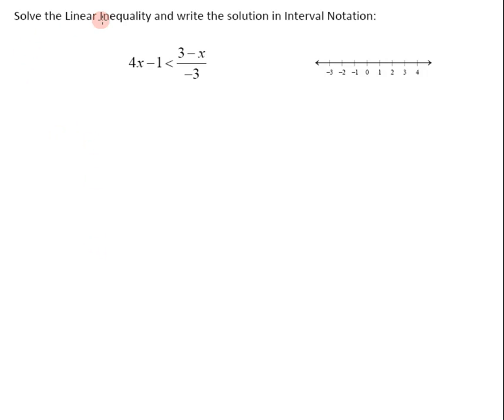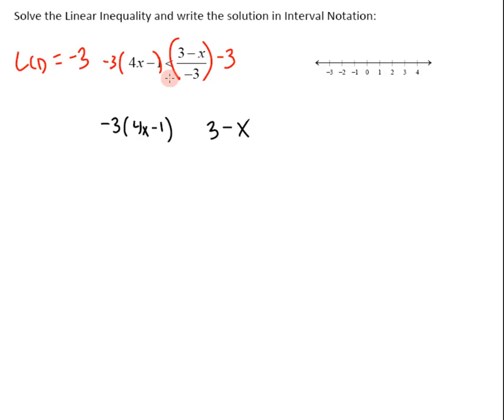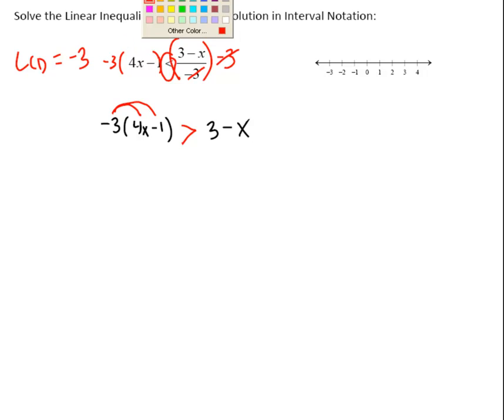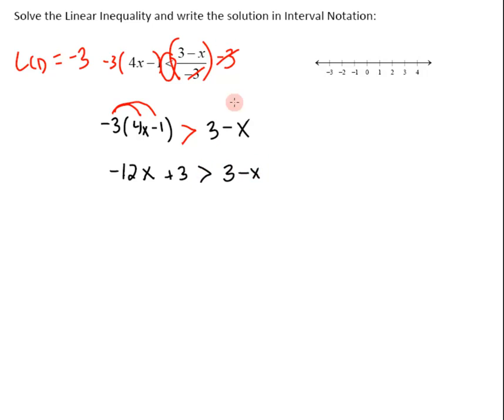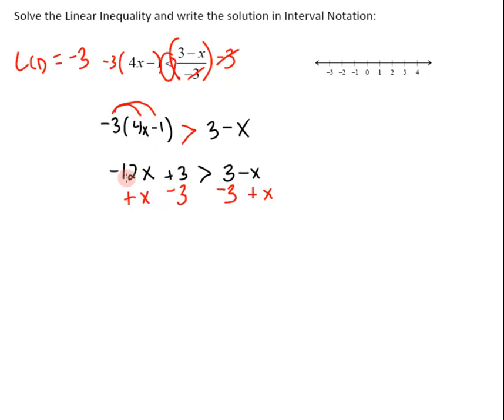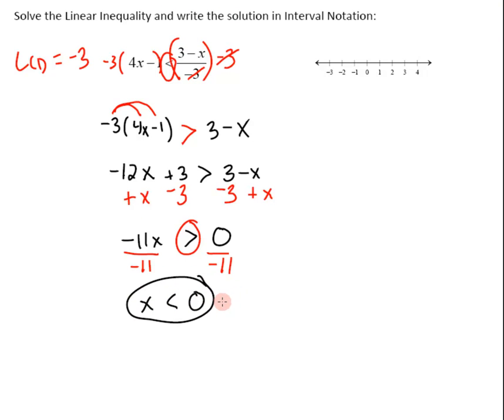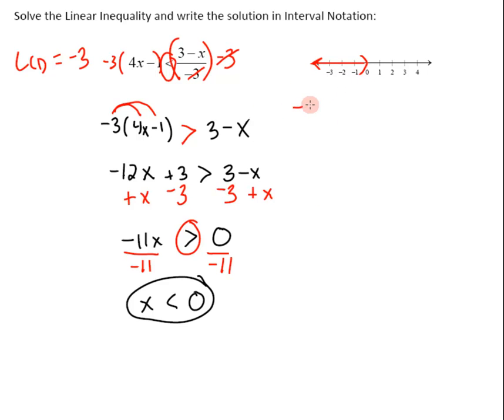College Algebra - Section 2.4 - Video 2 - Solving a Linear Inequality